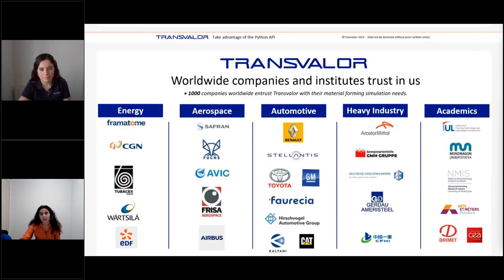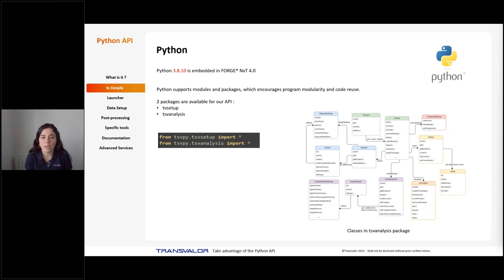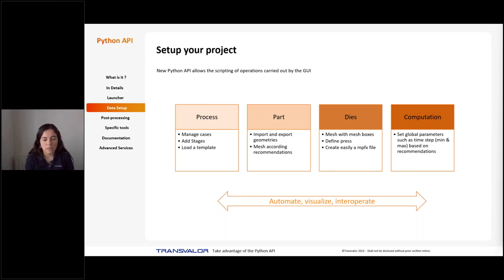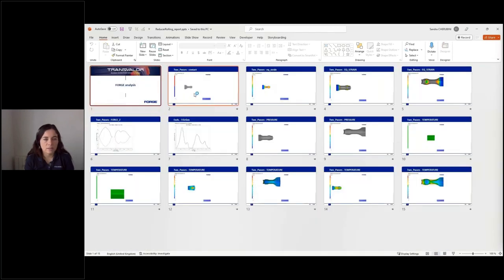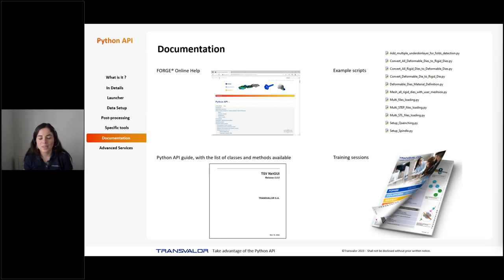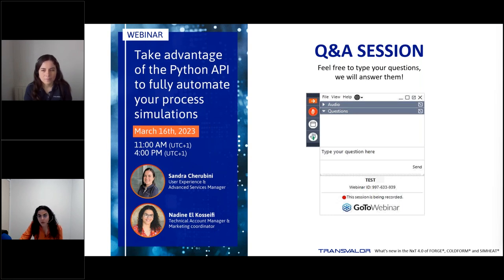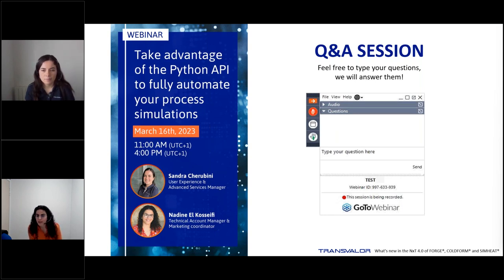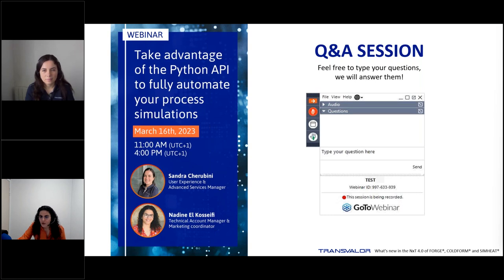[TRANSVALOR WEBINAR] Take advantage of the Python API to fully automate your process simulations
This webinar is the opportunity to learn more about Python API new feature that allows you to fully automate your forming process simulation workflows.

The Python API has been designed to automatically execute any operations you used to manually enter in the interface, it allows:
-The creation and the calculation of models from scratch with minimal human intervention
- Making the process safer against human errors and more reliable

Discover how to load a template, manage objects, import, and generate meshes, set parameters, and much more.
In this webinar, you will also learn how to automate post-processing operations such as plots, customize legends, results display and synchronized in several windows, etc.

✅ Time saving
✅  Automation
✅  Securing projects
✅  Interconnection with your other digital tools

Guest speaker:
Sandra CHERUBINI, User Experience & Advanced Services Manager.

Sandra Cherubini is a Mechanical Engineer from IFMA (French Institute of Advanced Mechanics). She started her career as Application Engineer to develop advanced and customized meshing tools for FEA for aerospace industry. She also worked for 7 years as Support Engineer, where she applied her experience and knowledge in mechanics and numerical modeling to solve real world industrial problems.
At Transvalor since 2022, Sandra manages a team dedicated to the customization and personalization of solutions.

Nadine El Kosseifi, Technical Account Manager and Marketing Coordinator

Nadine holds a Ph.D. in Numerical Mechanics. She joined Transvalor in 2015 as a numerical simulation trainer software in the customer service department. In 2020, she moved to the marketing department to become the marketing product manager of FORGE®, COLDFORM® and SIMHEAT®. Recently she became responsible for providing technical guidance, project management, and support to customers as Technical Account Manager. Also, she oversees the managing and executing the marketing initiatives of the organization as a marketing coordinator.